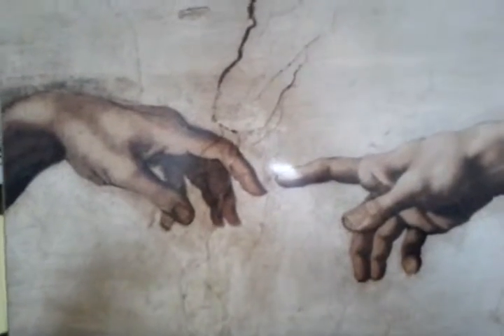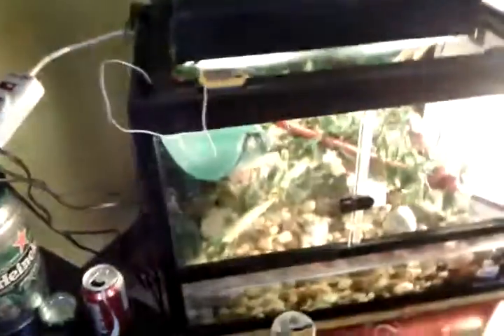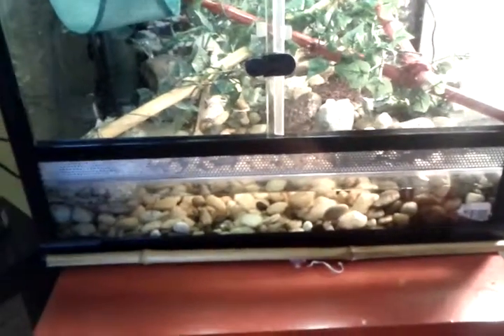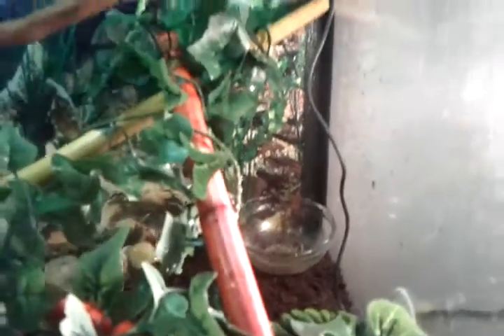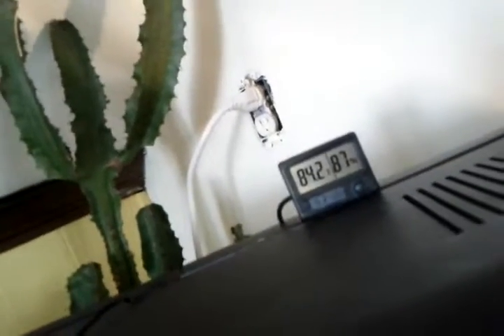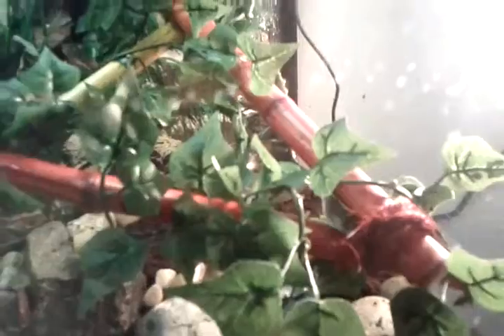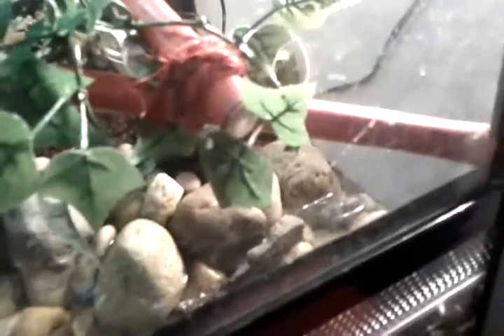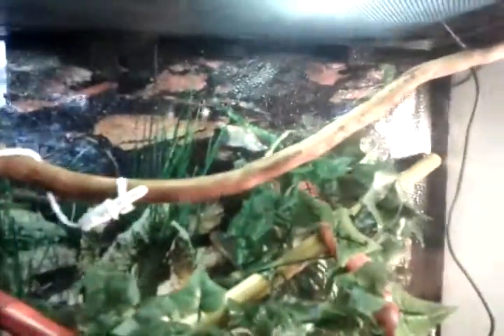Baby Chinese water dragon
This is my new chinese water dragon, i got him yesterday, for my birthday. By far best birthday present :)